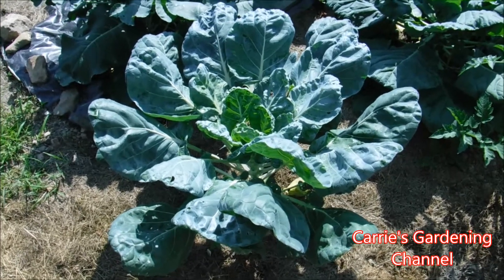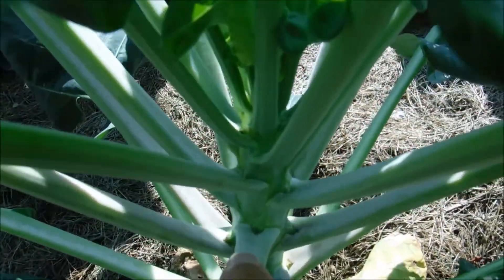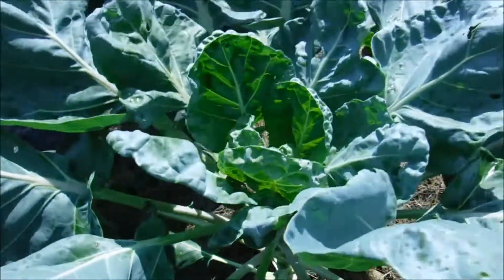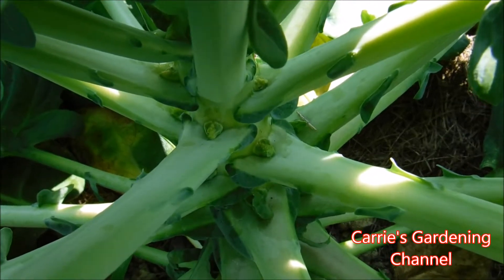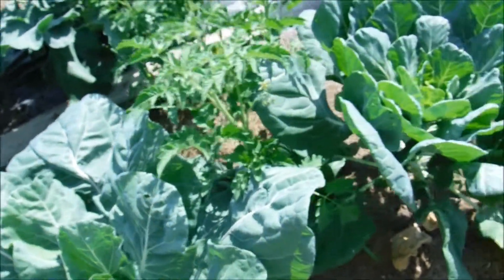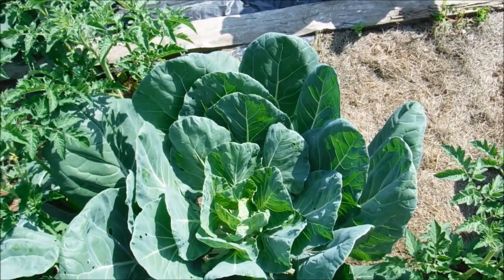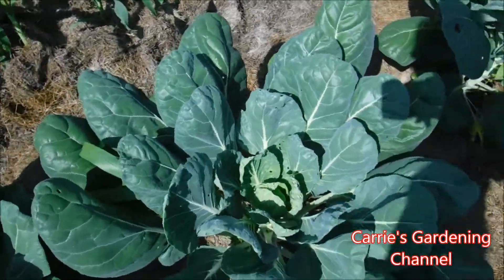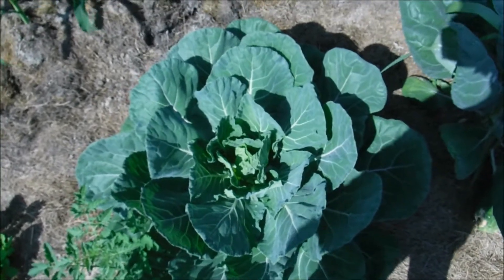Brussels Sprouts June 28th update, What Do Brussels Sprouts Look Like When They Are Forming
In this video I wanted to give an update on the brussels sprouts. The brussels sprouts have started producing the brussels sprout heads. I will be showing you what Brussels sprouts look like when they start forming. We are gardening in Pennsylvania zone 5b.

Espoma Plant Tone
Pennington Epsom Salt
Sea Magic